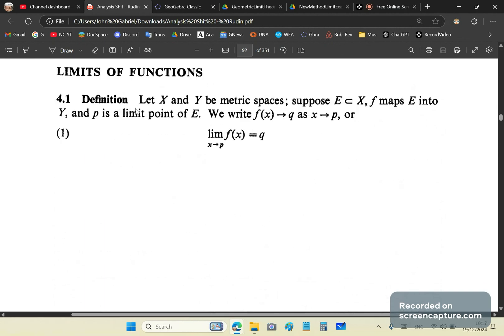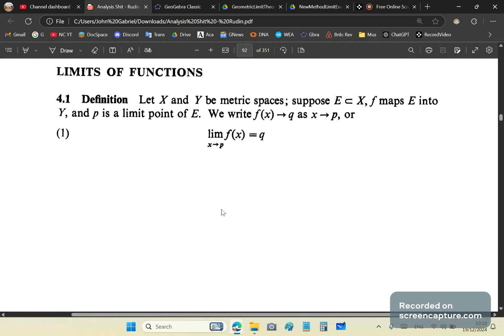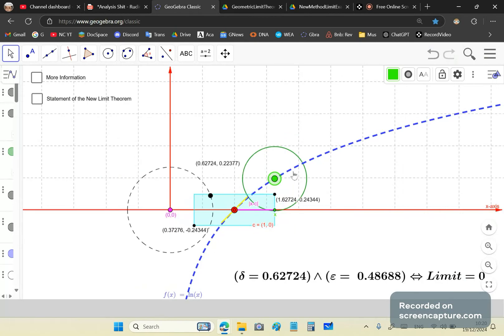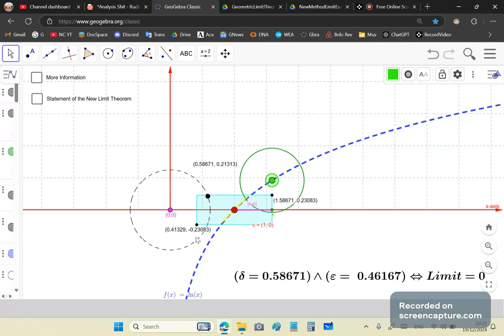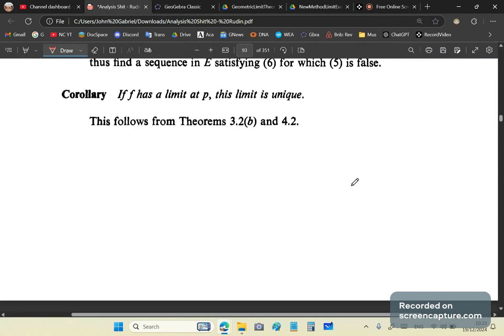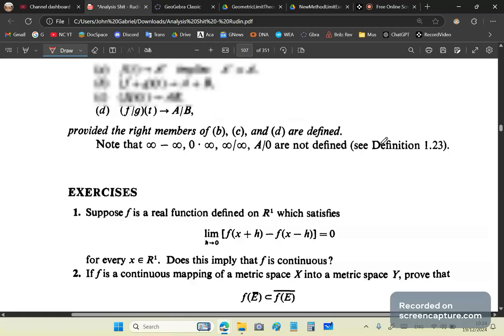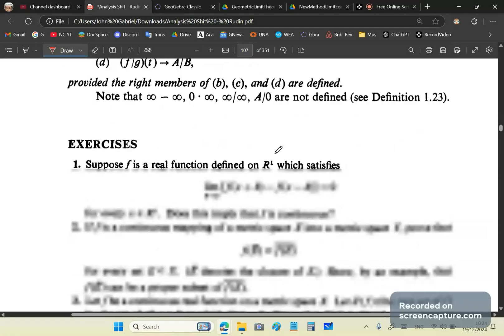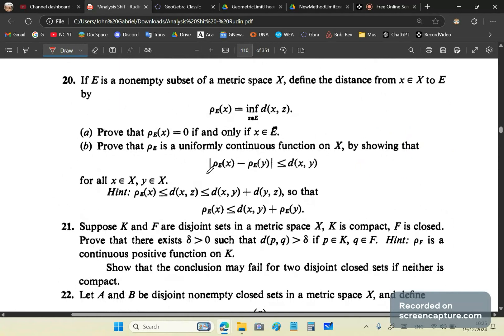Rudin's Bullshit of unReal ANALysis - Part8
This episode deals with limit theory in mainstream calculus and its flawed formulation.

My geometric limit theorem which works for all smooth functions and explains Rudin's approach through a distance metric:

The above doesn't mean you have to guess how to prove a certain limit exists because it gives you a systematic way of working with any function, but it can be extremely difficult for certain functions. Fact is that it's a total waste of time because my geometric limit theorem proves this idea for ALL functions. The applet is proof:

The New Calculus does not suffer from any of these problems. It is simple, elegant and powerful with advanced theorems not possible using the drivel of your flawed formulation of mainstream calculus.

I've been preaching this shit for years. It's time the extremely ignorant and arrogant fools of mainstream math community took note!